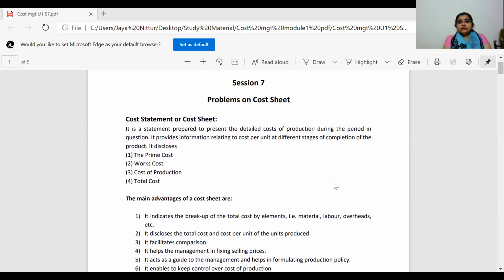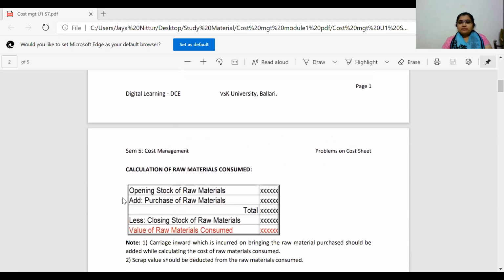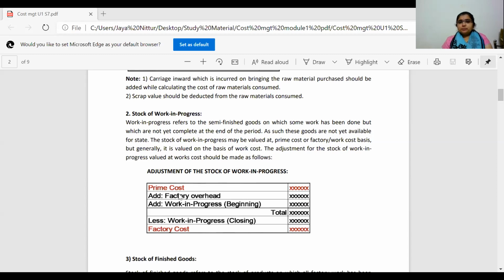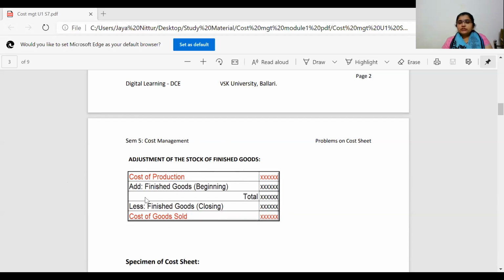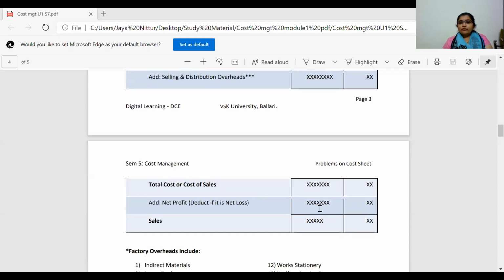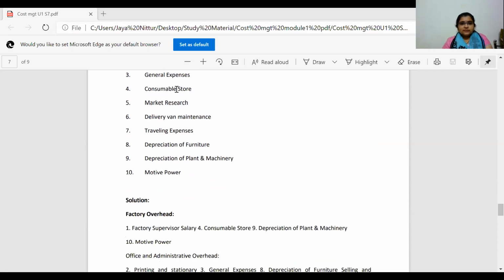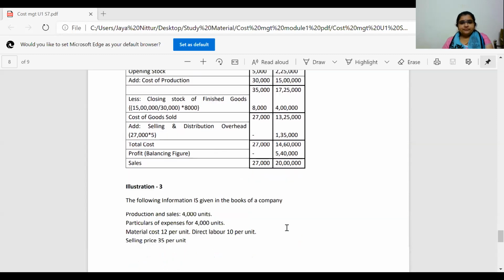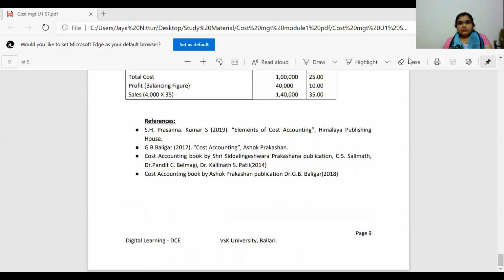cost mgt module1 session7